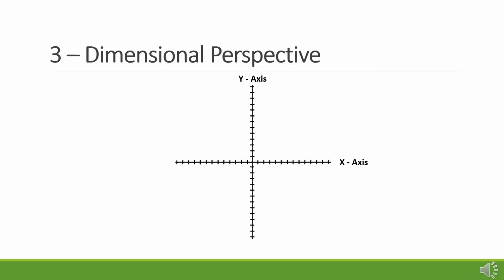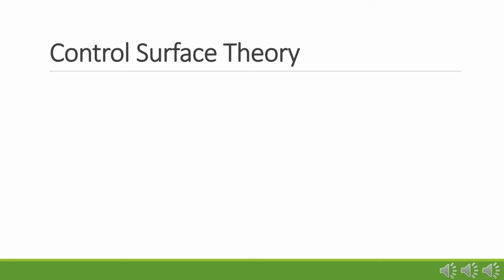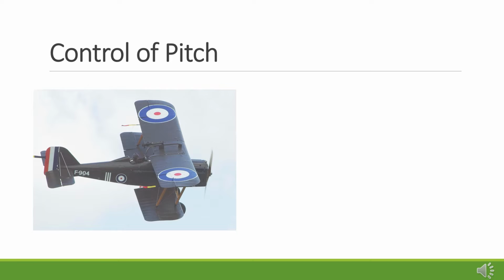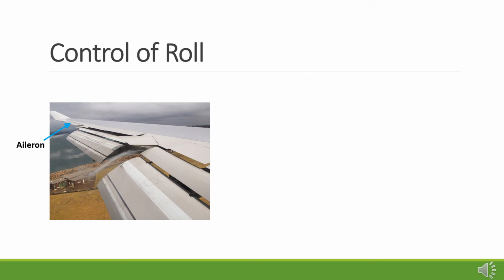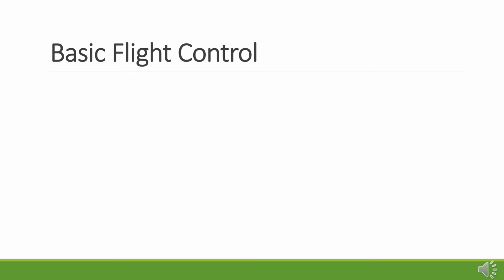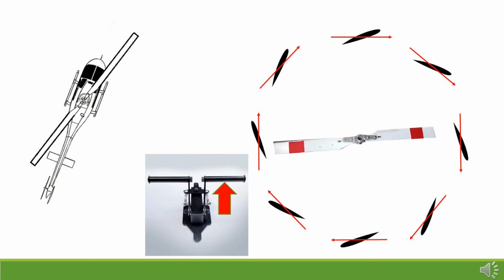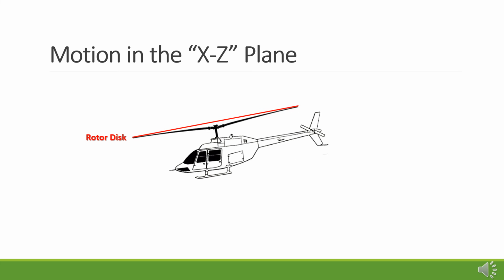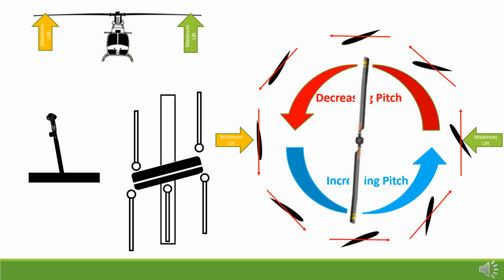Flight Surfaces and Controls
This 34 minute video describes and discusses the primary flight surfaces and controls of aircraft and how they change the direction of flight.  The first section describes the primary flight surfaces and controls of a typical fixed-wing airplane.  The second section describes the flight surfaces and controls of a rotary-winged aircraft (heilcopter).